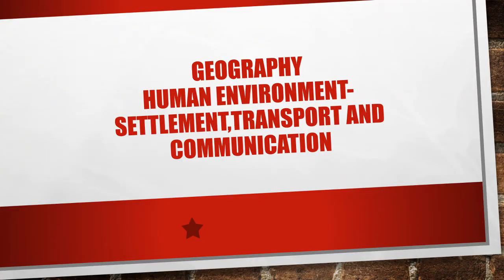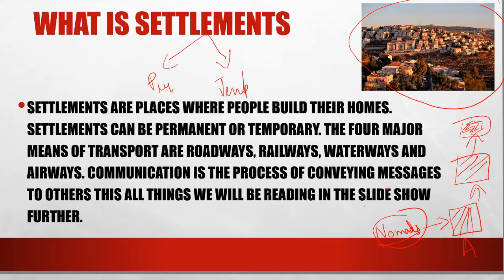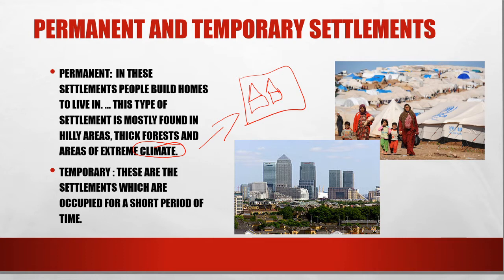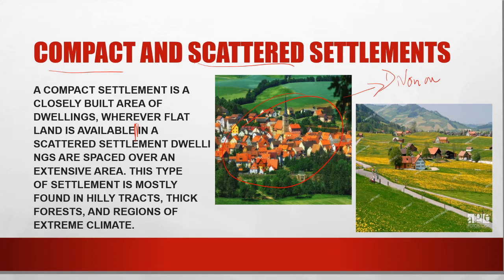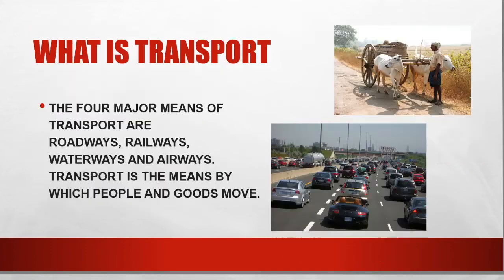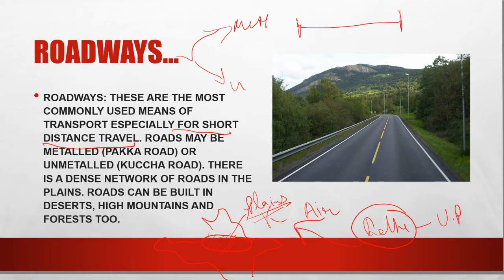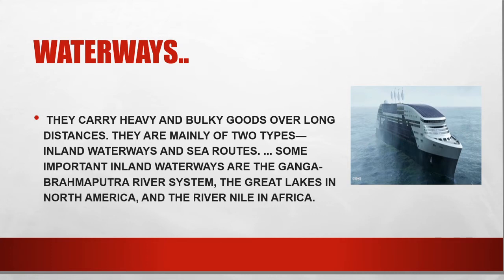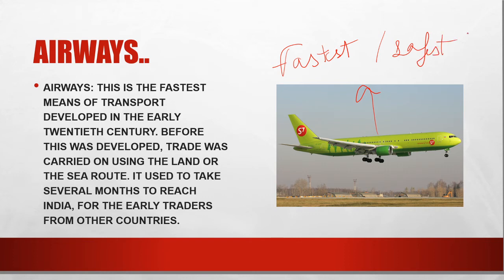Chapter 7 | Human Environment: Settlements ,Transport and Communication | Geography | NCERT CLASS 7